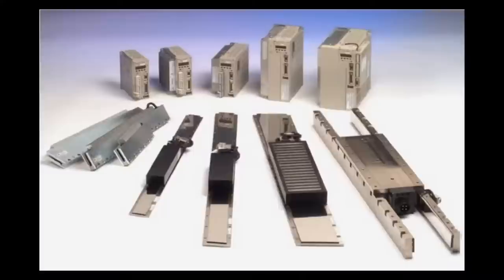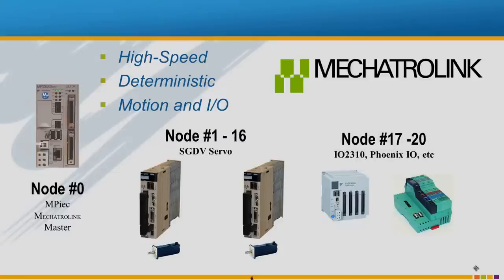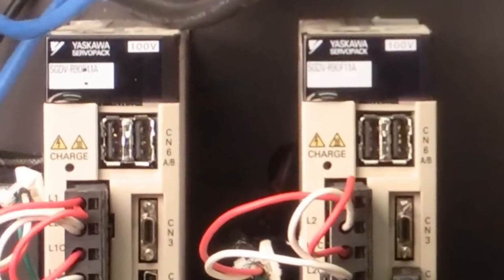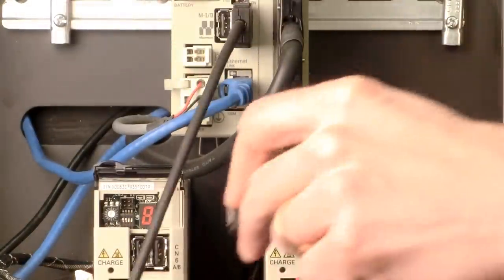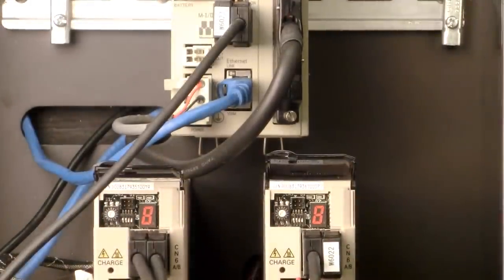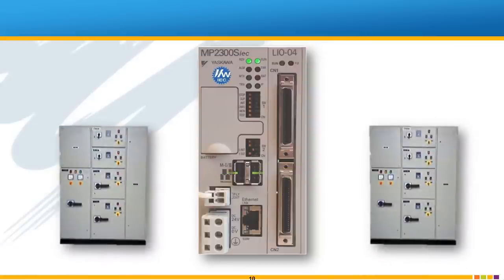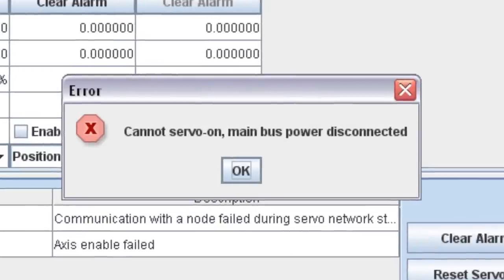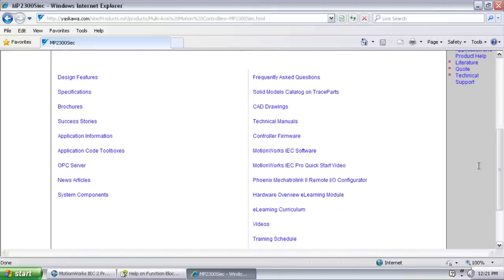MPiec - Mechatrolink-II Connection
This video shows how to set the rotary address switch, connect the cables, and troubleshoot the mechatrolink-II network when used with the Mpiec series controllers

This eLV is also available on the Yaskawa America, Inc. - Drives & Motion Division learning management system, "Learn with Yaskawa".   Keyword: eLV.MPiec.01.ML2Connect